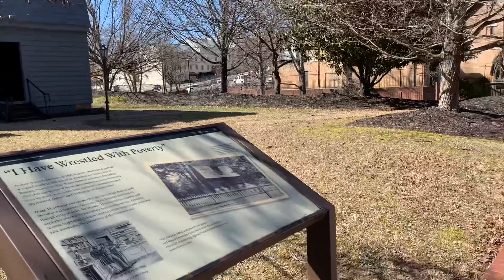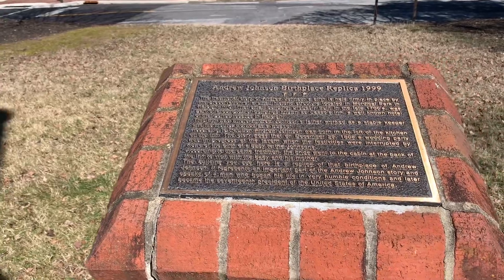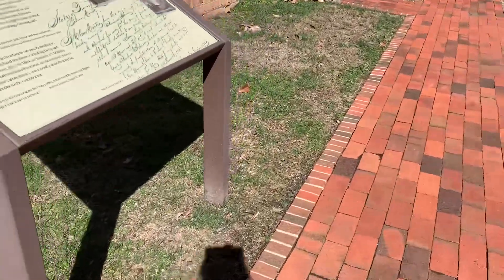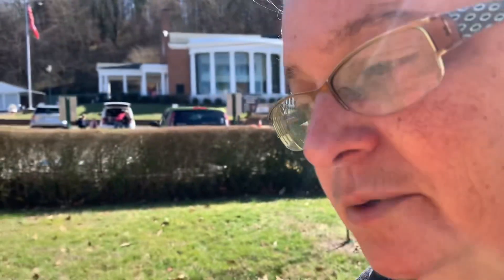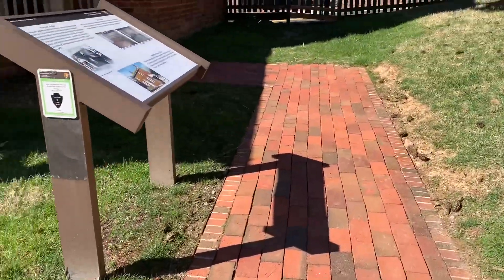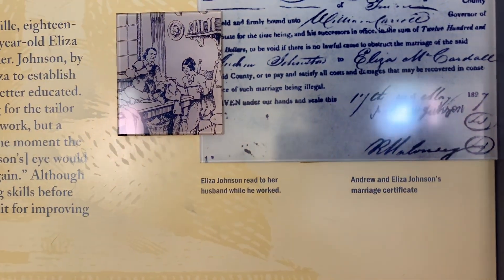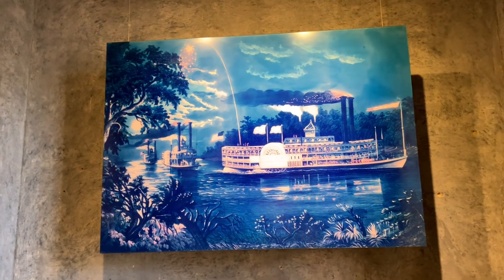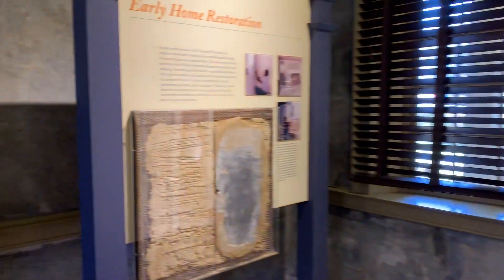Andrew Johnson History